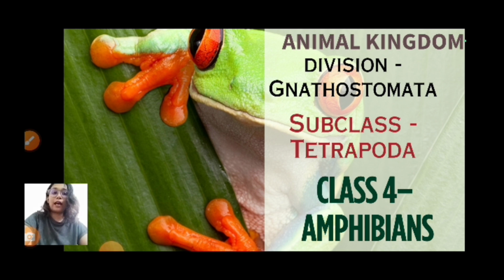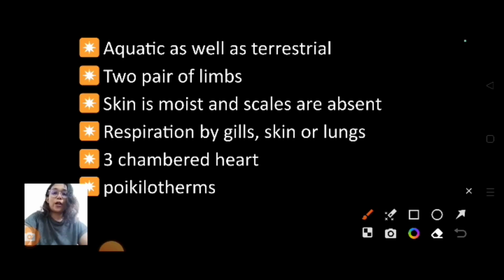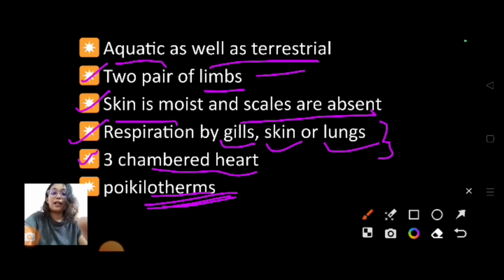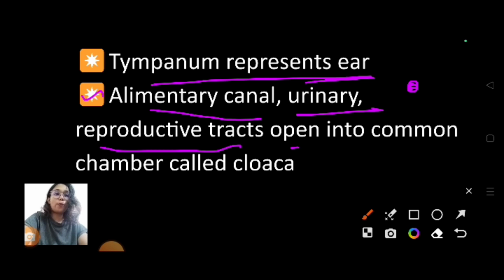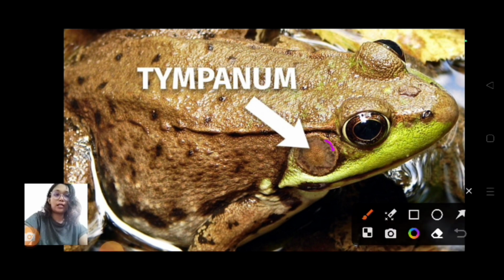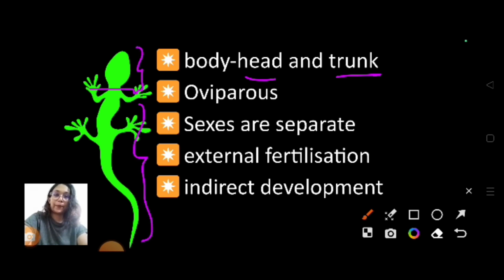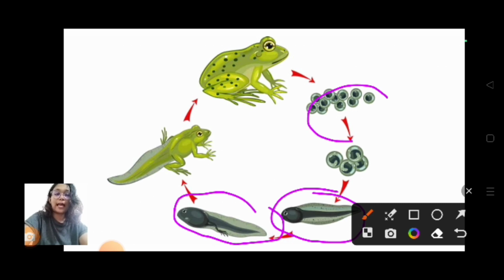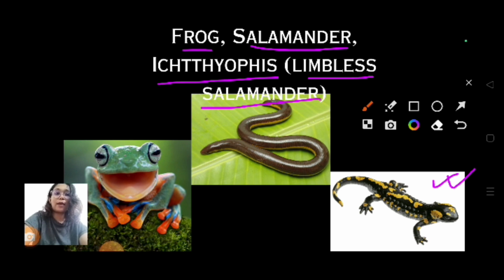Class 11 Biology: Chapter 4: Animal Kingdom [Part 16]Division -Gnathostomata Class4-AMPHIBIANS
Characteristic features of Class Amphibians